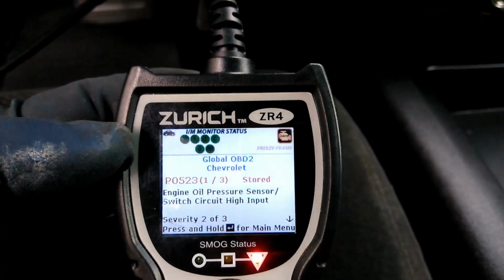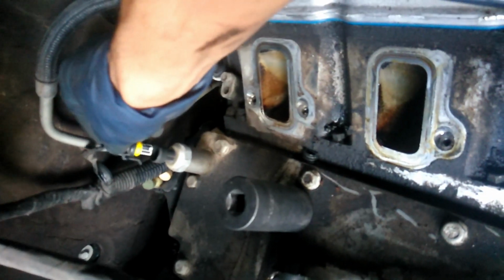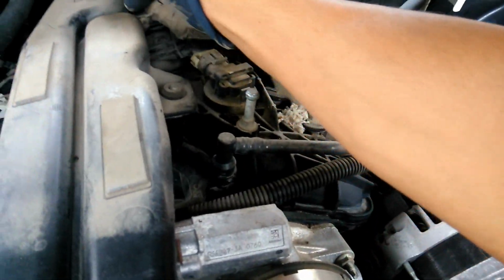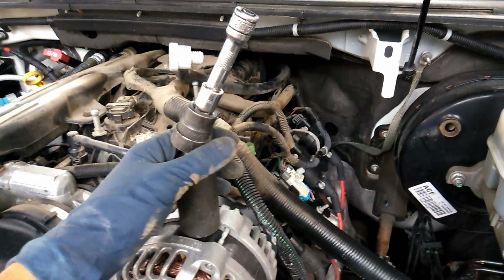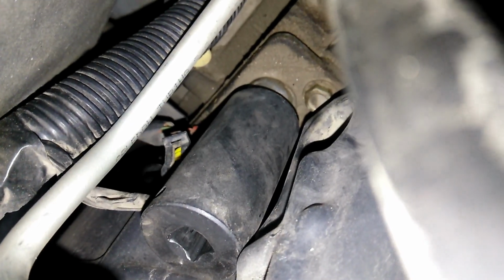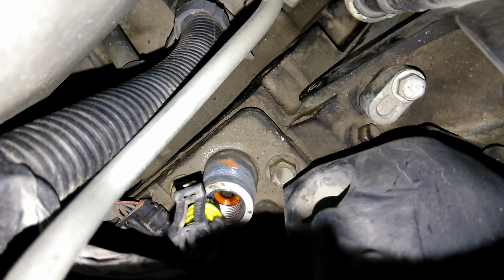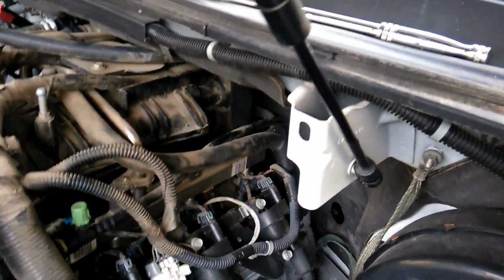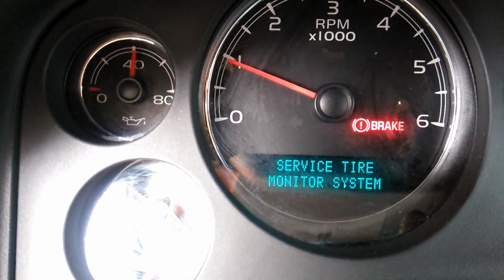chevy no oil pressure p0523 p0521 2007-2014 tahoe escalade silverado yukon turn engine off